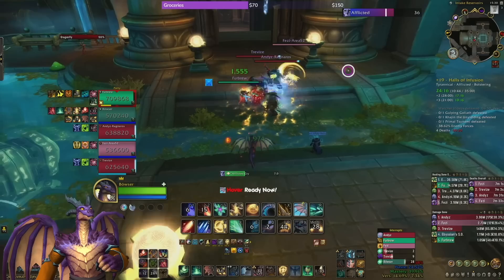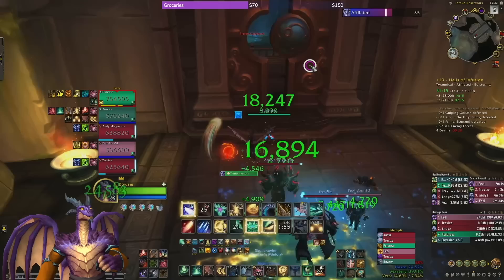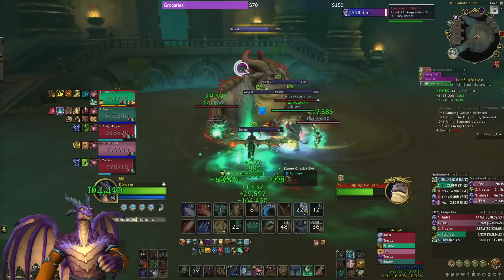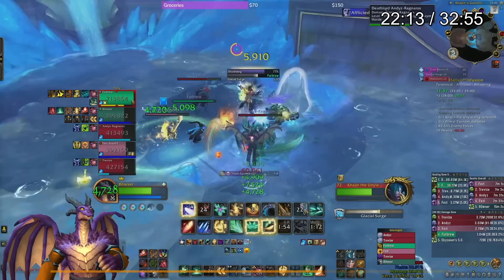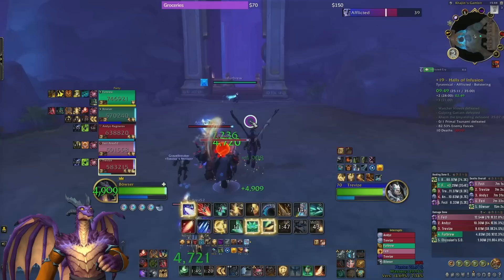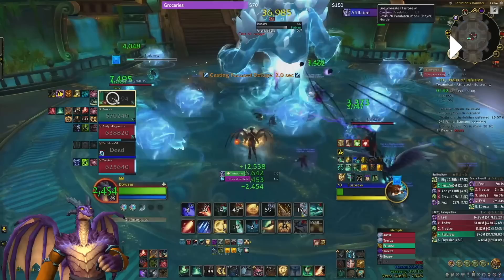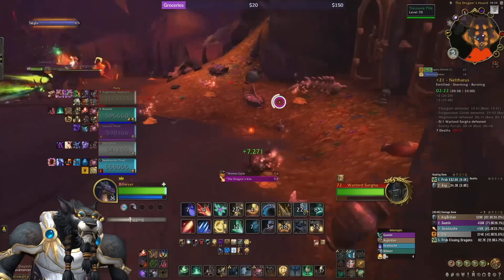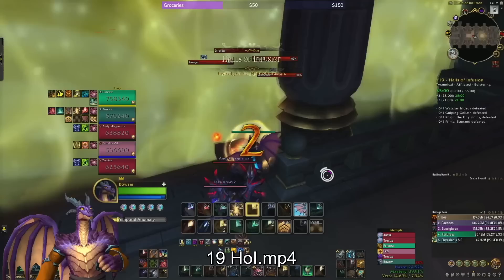Preservation Evoker Boss Healing Walkthrough!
Thank you again MrsBobsMom for the idea! This video is a long one, but will hopefully provide even more insight into Preservation Evoker healing!

*~Builds~*
Okay with a new patch coming I'm just linking yall to my Armory page lol

*~Sources~*
(Music) The Jazzhop Cafe  @TheJazzHopCafe